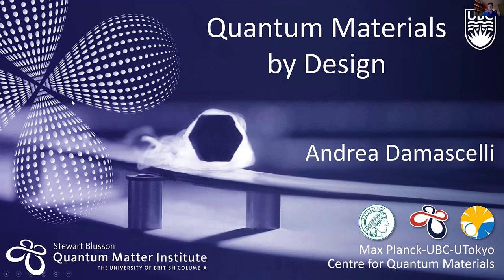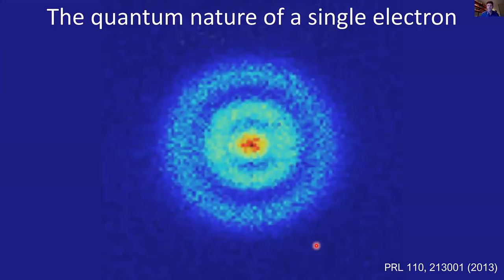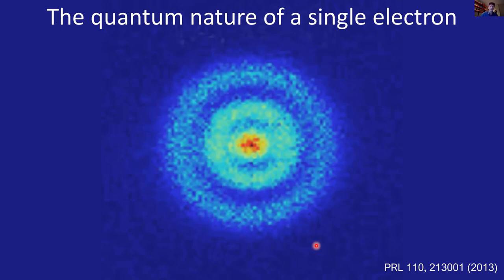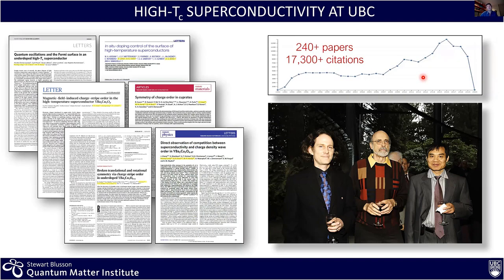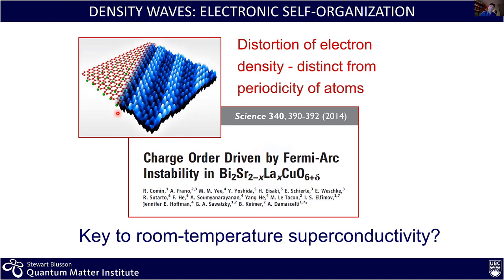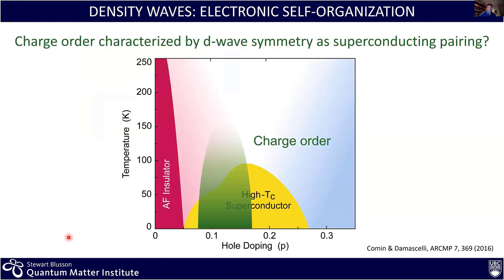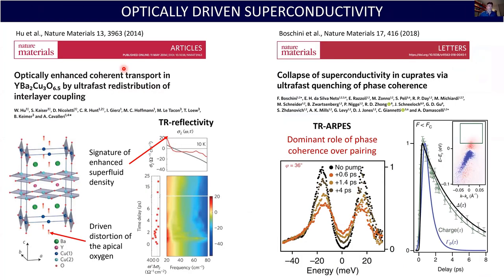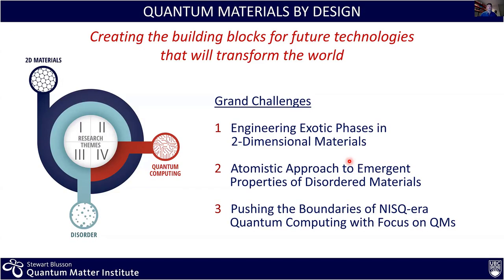Quantum Materials by Design @ UBC-QMI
UBC Physics & Astronomy Department Colloquium on November 12, 2020. Presented by Andrea Damascelli (UBC).

In most materials, electrons move around and scatter essentially independently of one another. In quantum materials, in contrast, electrons engage in highly correlated motions that resemble a complex dance. These correlations give rise to a wide range of astonishing electronic and magnetic properties that evoke the most profound scientific questions challenging the field of condensed matter physics.

Research at the Stewart Blusson Quantum Matter Institute (QMI) seeks to unravel and exploit the complex phenomena that emerge in novel engineered materials — not only as a result of these strong electronic correlations, but also from other sources of extraordinary behavior, such as topological states or physical structures created artificially at the atomic scale. Our research has advanced beyond merely exploring these materials so we can now begin to rationally design materials with the ideal properties to serve as building blocks for future ultra-high-performance technologies; synthesize these materials; characterize them, developing new experimental and theoretical techniques along the way as needed; and using them to fabricate archetype devices to demonstrate their technological potential.

In this talk, I will provide an overview of the Quantum Materials and Future Technologies program at QMI, funded in 2015 by the Canada First Research Excellence Fund. With unique activities such as the launch of our research Grand Challenges, the development of the Quantum Pathways education initiative, and the creation of industry consortia, QMI brings together research, training, and translation in one holistic coherent effort in quantum materials & quantum technologies.